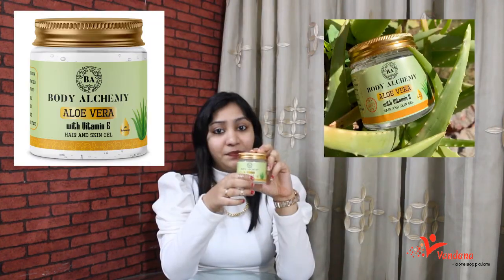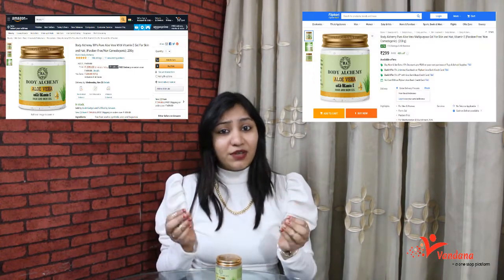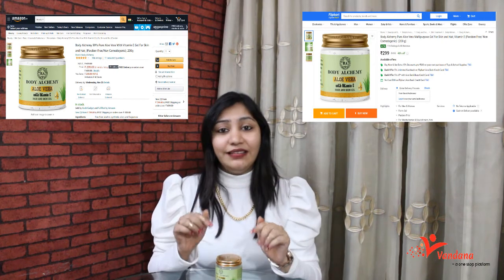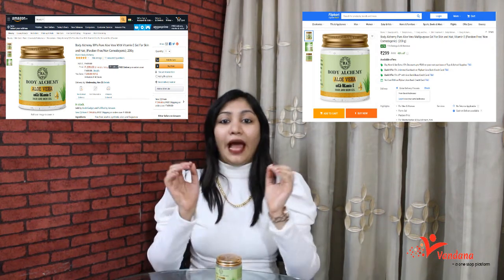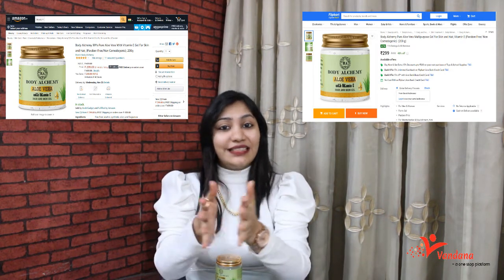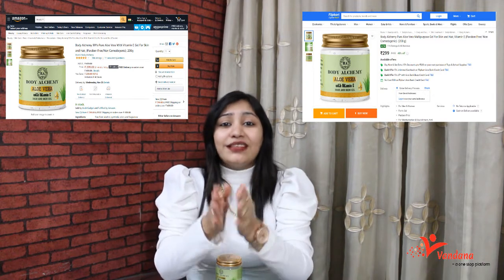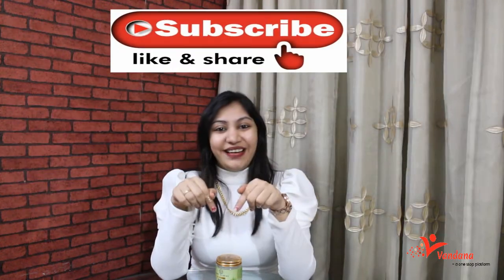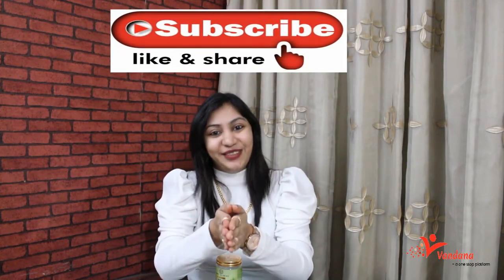99% Pure Aloe Vera Gel ||Paraben Free || Body Alchemy Aloe Vera Gel With Vitamin E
Best Aloe Vera Gel for face and hair. No added color , artificial fragrance. Paraben free